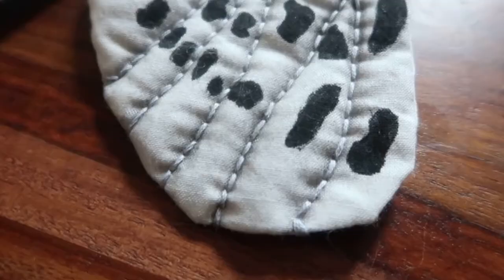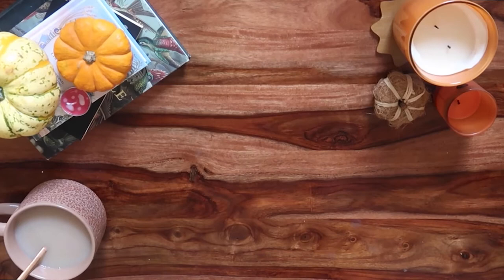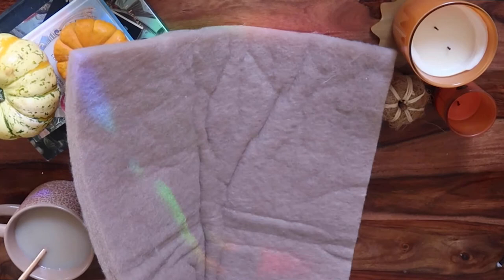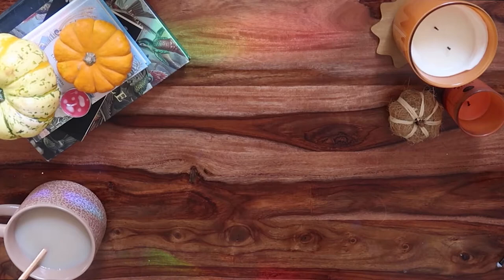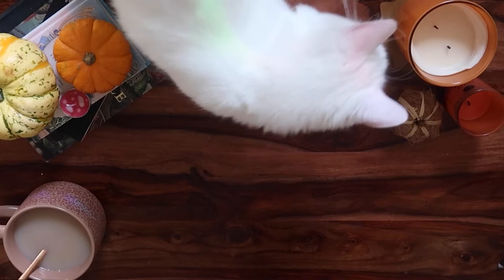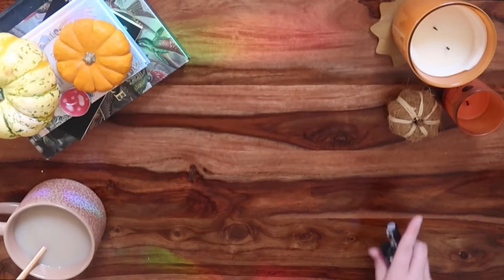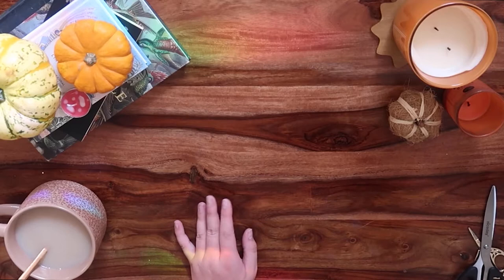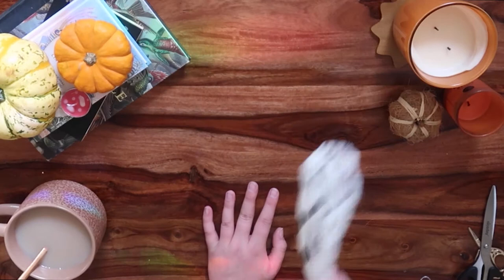Making a Cottagecore Halloween Costume... For My Kitten!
Is it because I have got a fine art degree? It is because I have turned into a crazy cat lady? Or is it because the may UK lockdowns have lead me to insanity... Who knows!

But today, as it is spooky season, we are making Banshee a cottagecore halloween costume!